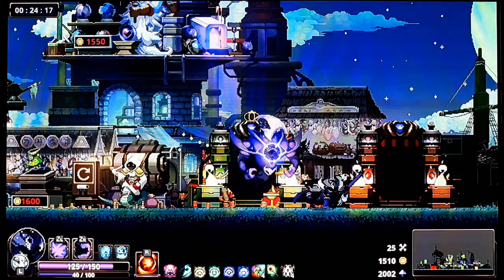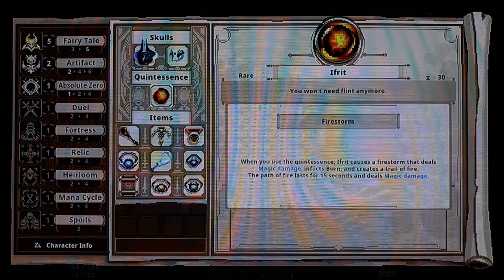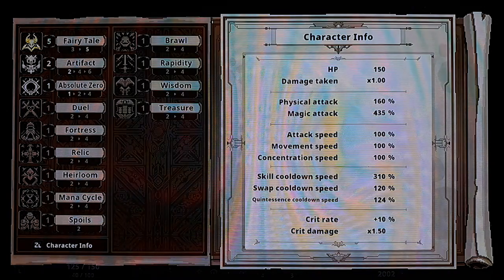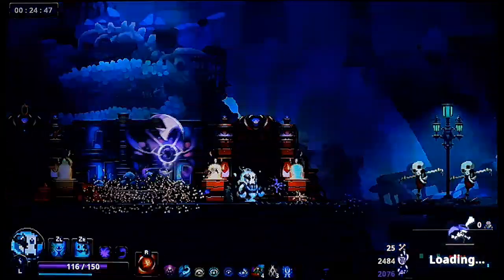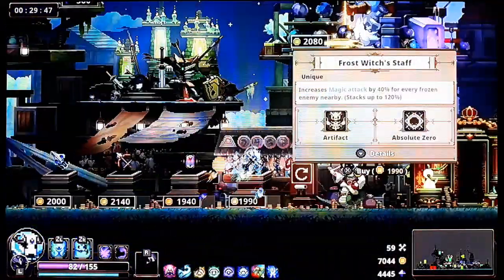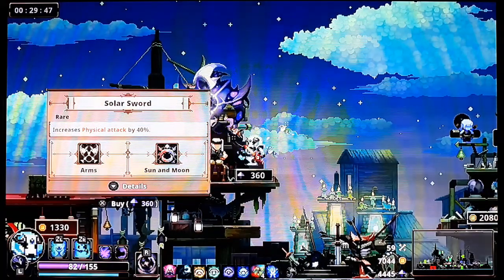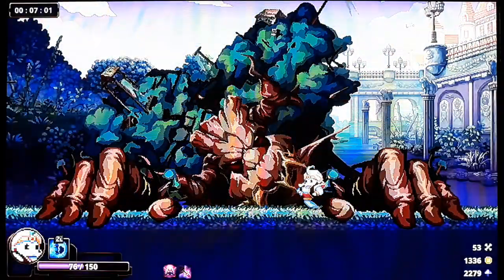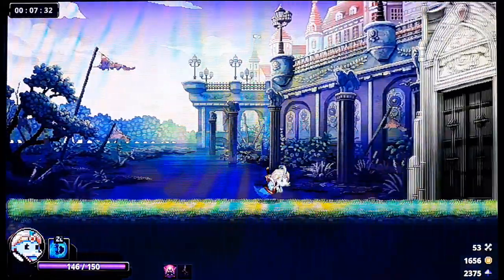DARK AVENGER VS THE ARCHER HERO/let's play Skul the hero slayer part 32